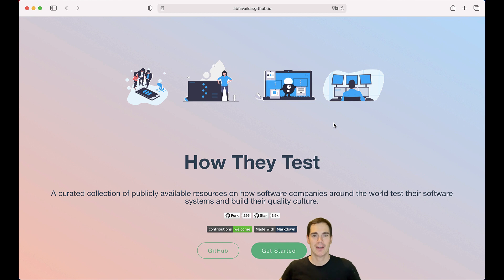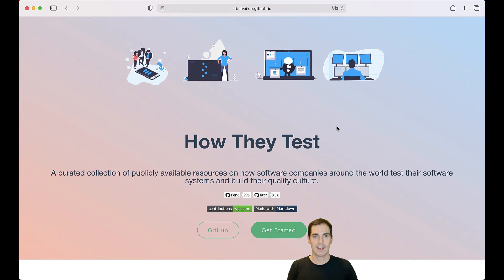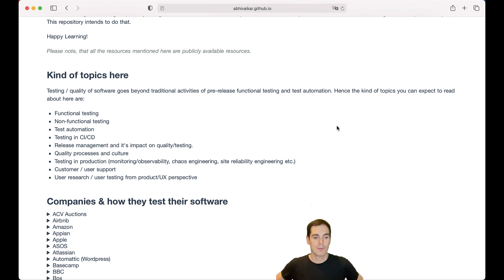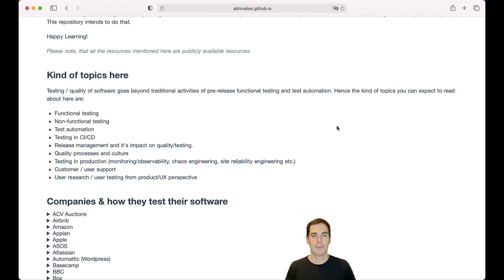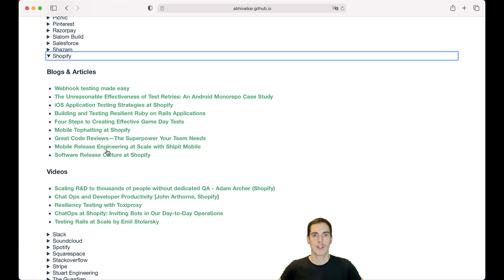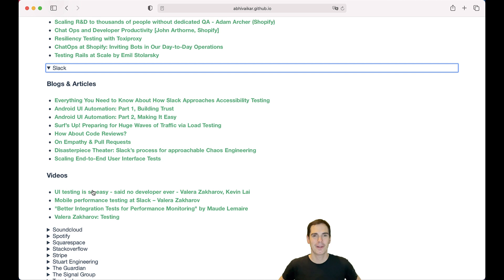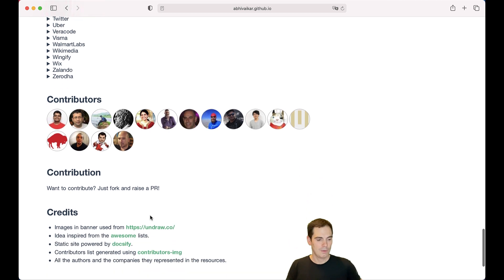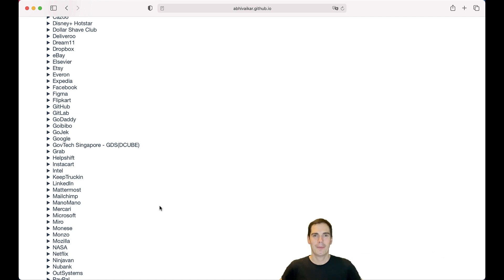How Other Companies Test Software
In this video I like to share a really cool project created by Abhijeet Vaikar and other contributors on GitHub.
Abhijeet started to collect all kinds of information about well known companies such as Google, Facebook, Amazon, Apple, GitHub and many more.